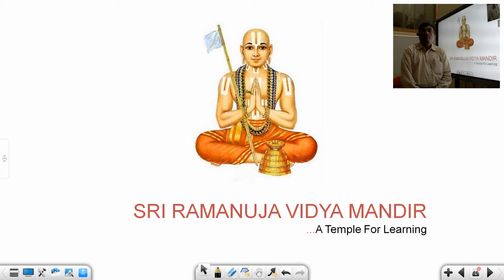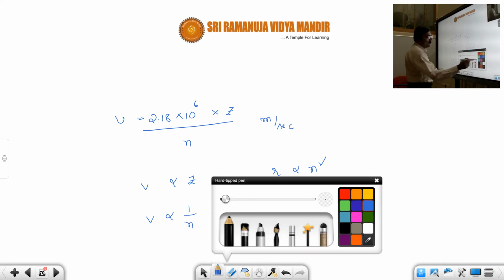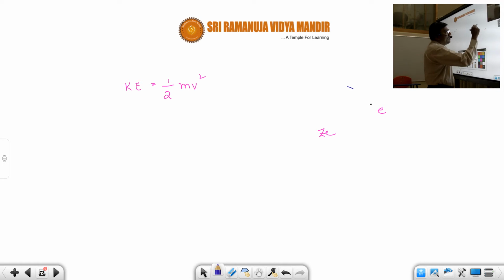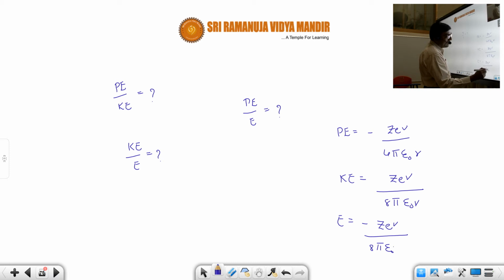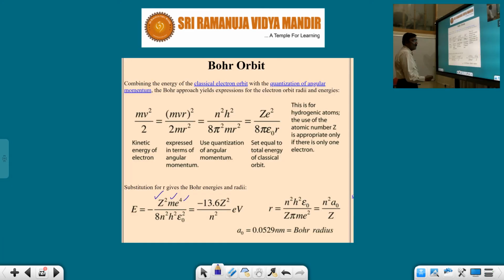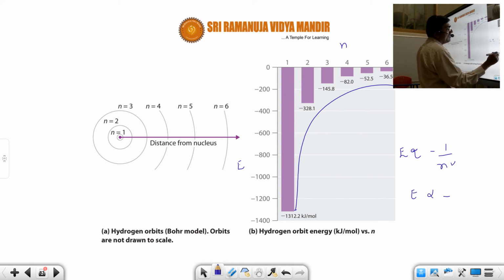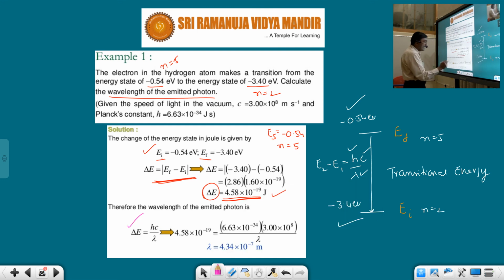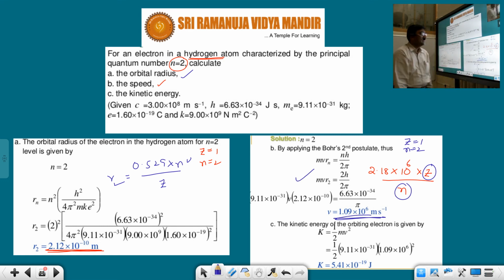ATOMIC STRUCTURE _LEC _14